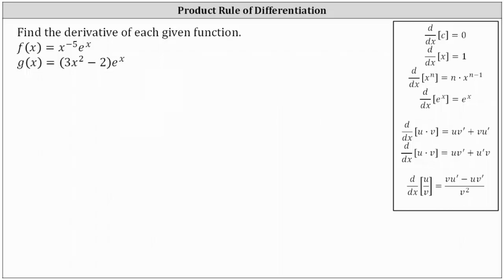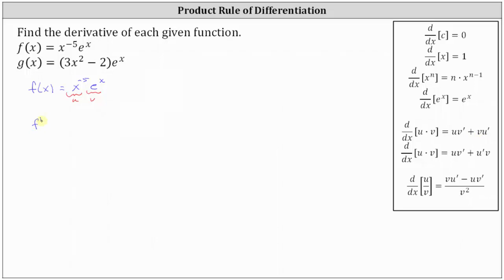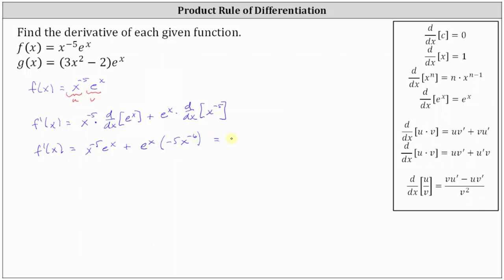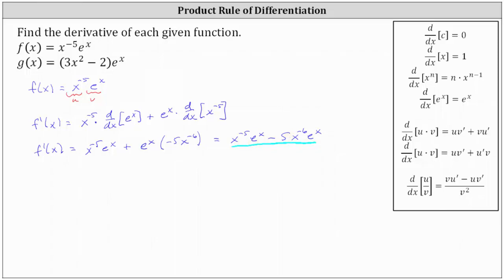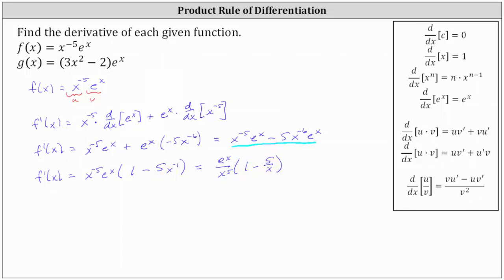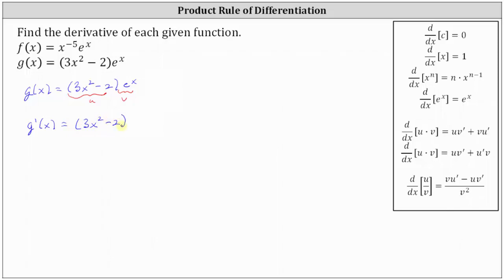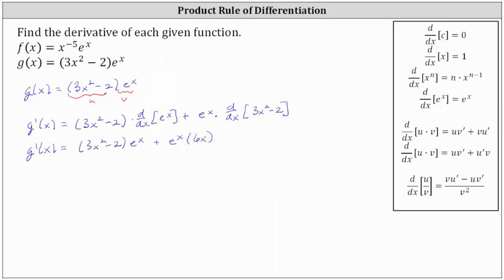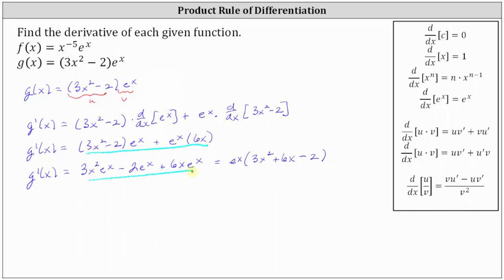Find a Derivative Function Using the Product Rule: Exponential Term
This video explains how to determine a derivative function in various forms using the product rule of differentiation.